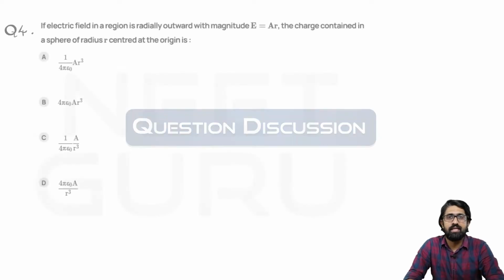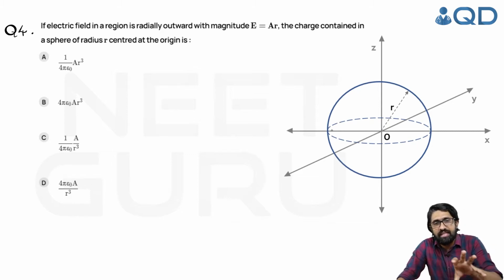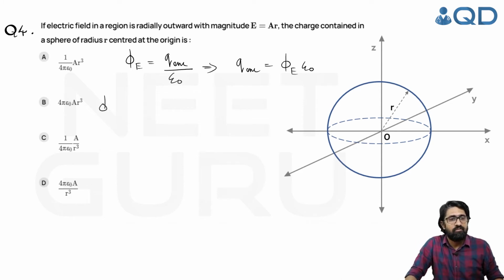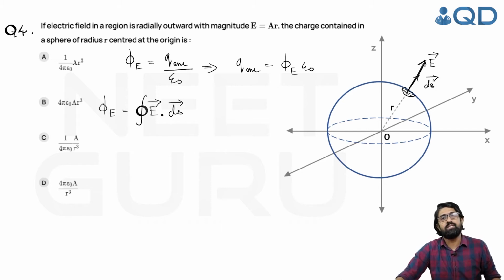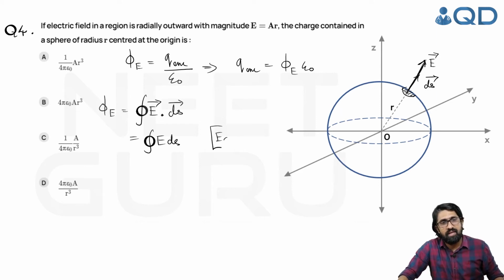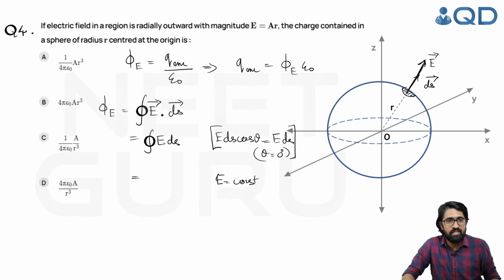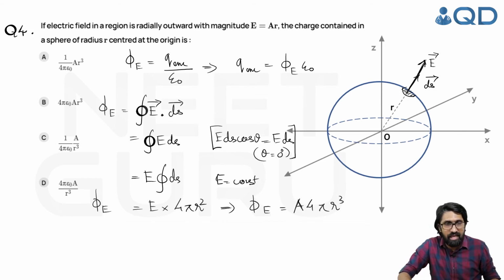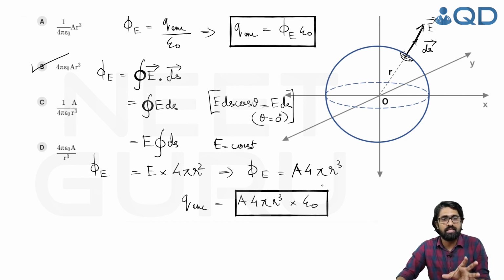NEET QD : Electric Charges & Fields